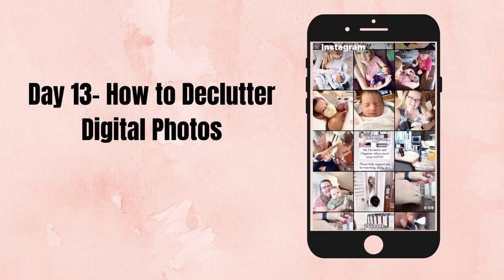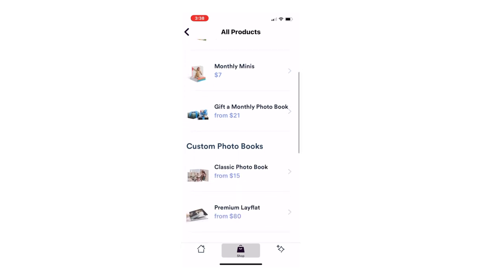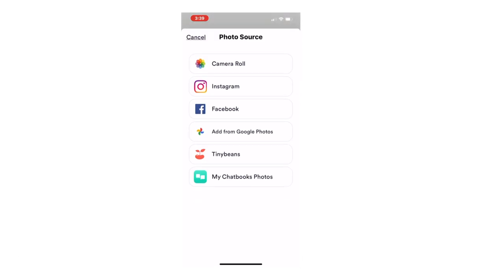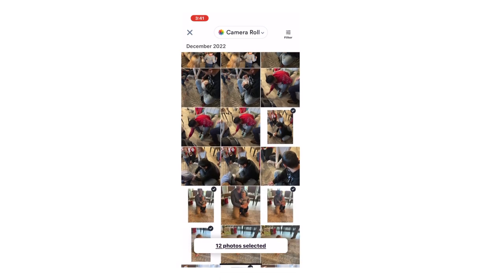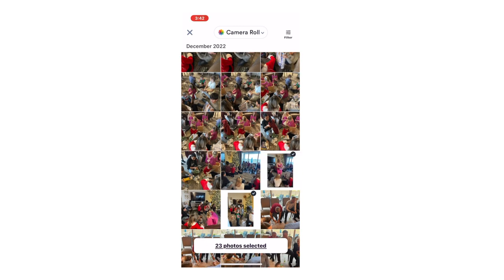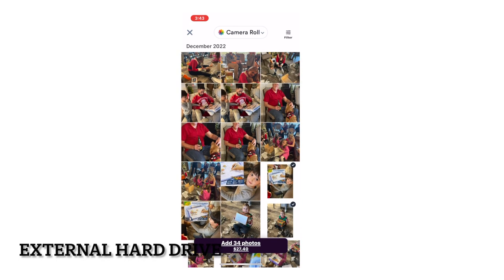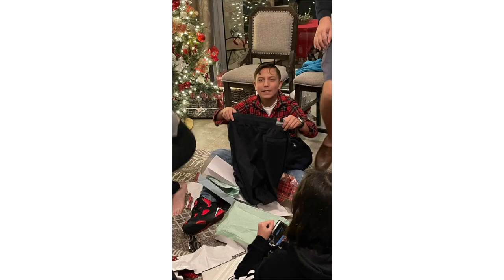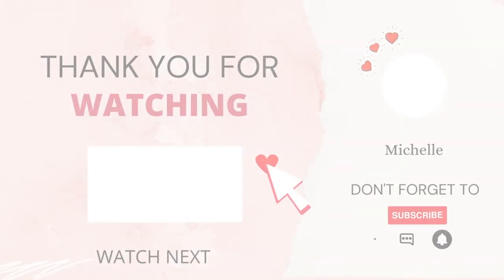Day 13- Declutter Digital Photos | 30 Day Home Declutter | 2023 Declutter Challenge | Mom to Moms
Day 13 and we are going to declutter digital photos while you watch me make my 3rd Chatbook. This is part of our 30 day home declutter because all those photos sitting on you phone or computer contributes to taking up space in your mind. You might feel it as a burden everytime you are searching for a photo. I talk about 3 different cloud services and external hard drives, and how to safely store them. We also talk about the importance of printing hard copies.
*Helpful Links*

Chatbook Refer a Friend- $10 off when you use this

External Hard drive

9n_LdOX1pwm6qCQvZCv75NhGmdSLzVs

💌HAPPY MAIL
Michelle Christensen
2300 SCENIC DR
GEORGETOWN, TX
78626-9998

*ABOUT ME*
My name is Michelle. I'm the Mom to three Moms and a Dad. I started this channel to encourage women to reclaim the peace in their lives through Cleaning, Organizing and Setting Up Routines. I've lived many chapters in my life where routines were essential in helping me to stay surrounded in peace. I talk about those chapters in my videos so that you can better know me. I do consider each and everyone a friend. ❤️